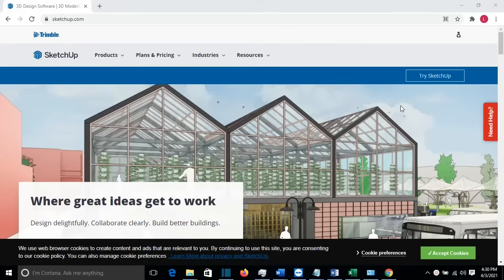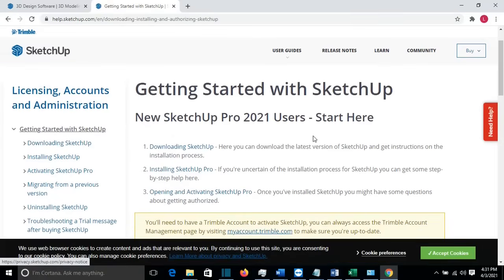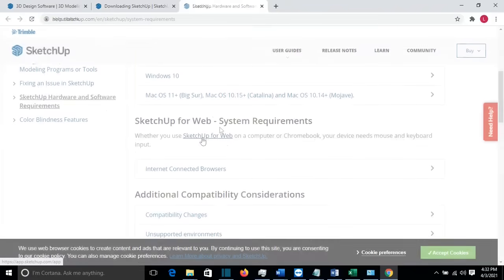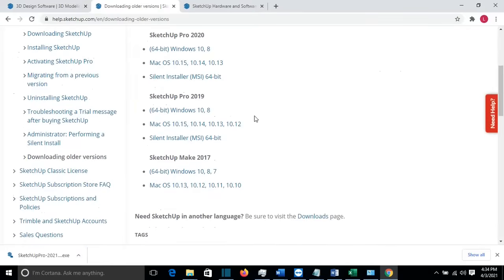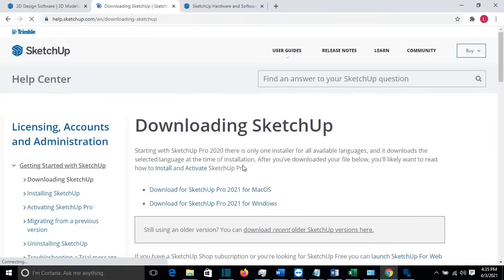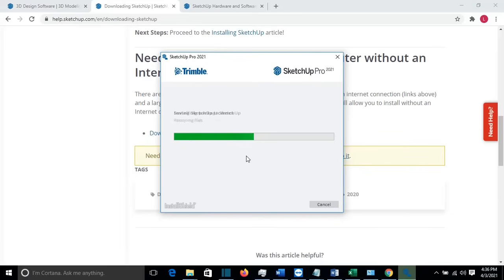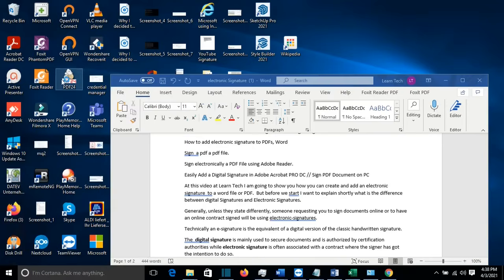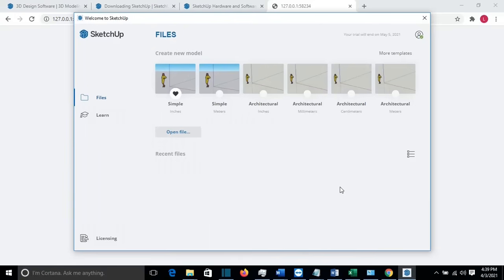Download and Install SketchUP Pro 2021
Hope you are having a great time.
At this video at learn Tech I am going to show you show you how you can download and install SketchUP 2021.
2. To Check SketchUp Hardware and Software Requirements
3. Install SketchUp on a computer without an Internet connection
In this video its covered:
How to download and instal sketchup Pro 2021
Sketch UP Download and Install
Downloading SketchUp
Download for SketchUp Pro 2021 for Windows
how to Install and Activate SketchUp Pro.
Installing SketchUp
Activating SketchUp Pro
Migrating from previous version
SketchUp Classic License
Administrator: Performing a Silent Install
install SketchUp on a computer without an Internet connection.
Download for SketchUp Pro 2021 Offline Installer for Windows
How to Get SketchUp Pro 2021
How To Download and Install Sketchup Pro 2019 For PC
How to Download and Install SketchUp Pro 2020
SketchUp Mac 2021
Download and Install SketchUp Pro 2021 macOS Catalina
Sketch Up Pro 2021 Download
Hardware Requirements  to Install SketchUP
SketchUP Pro 2022 What is new
Software to create 3D models of buildings, furniture, interiors, landscapes.
Getting Started in SketchUp